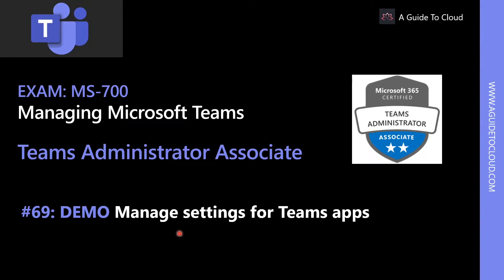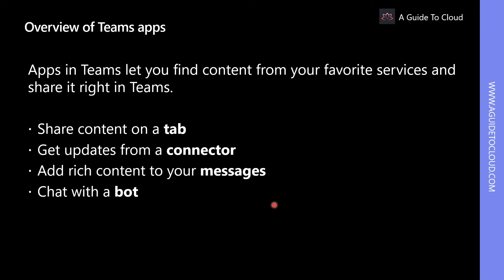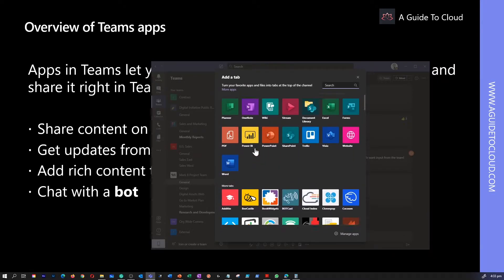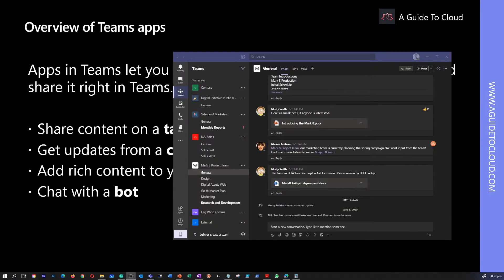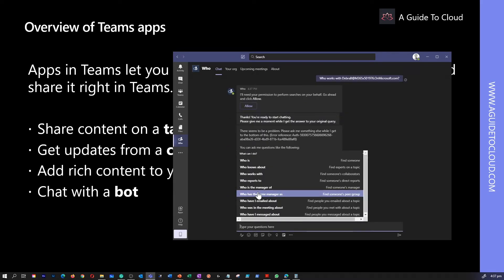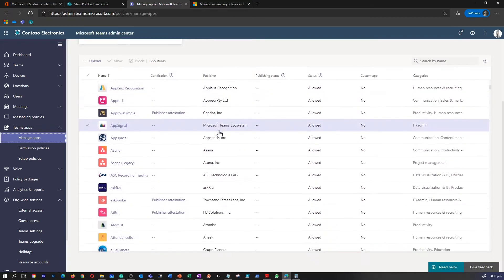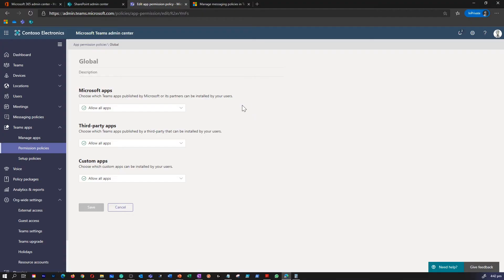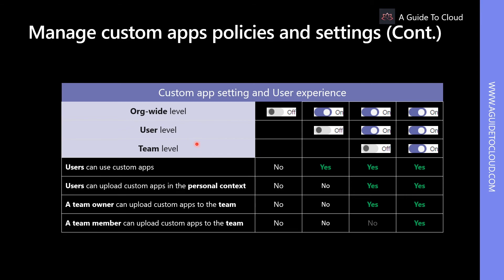MS-700 Exam EP 58: Teams Apps Settings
⏰ Timestamps:

00:00​​ ⏩ Introduction
00:22​​ ⏩ Overview Of Teams Apps
03:15​​ ⏩ Overview Of Teams Apps Admin Settings
03:49​​ ⏩ Manage Org-Level App Settings
04:11​​ ⏩ Manage App Permission Policies
04:44​ ⏩ Manage Custom Apps Policies And Settings
05:22 ⏩ What's Next